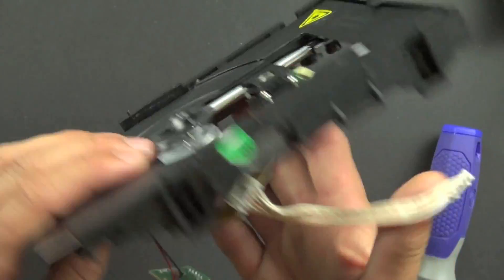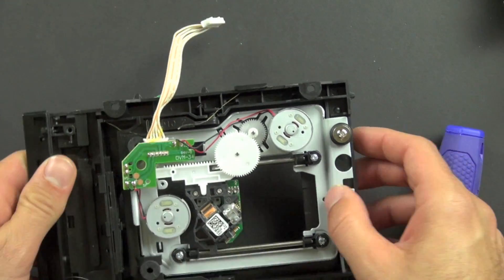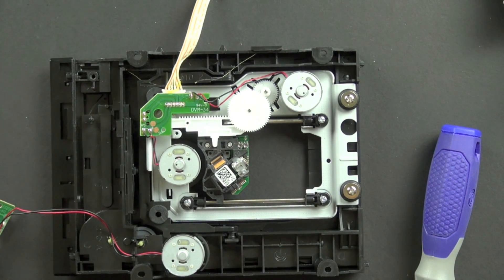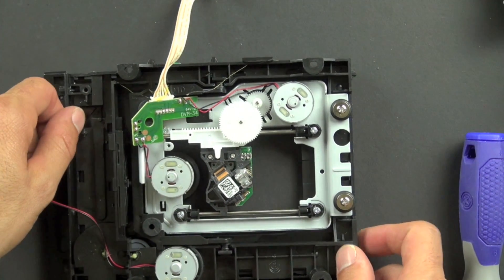What is inside a DVD player? (4 of 5) | Electrical engineering | Khan Academy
In this video we explore the DVD ROM components inside a DVD player. Created by Karl Wendt.